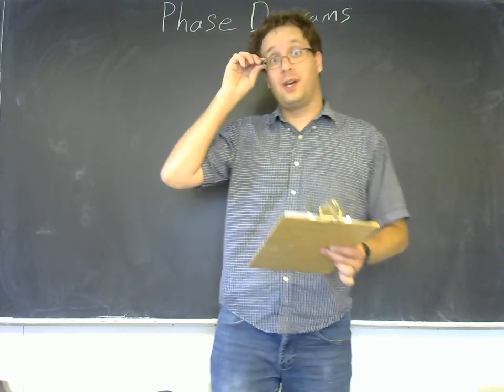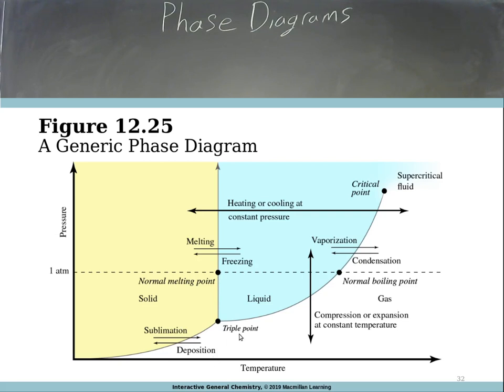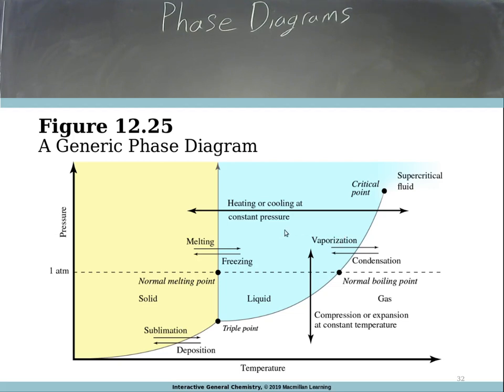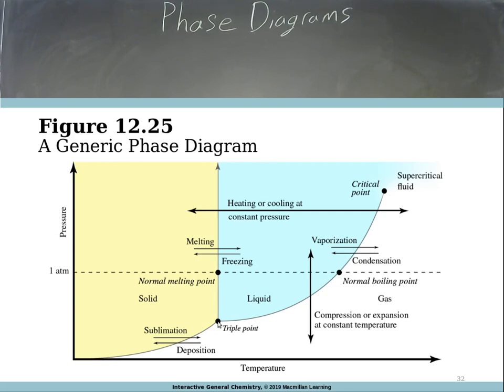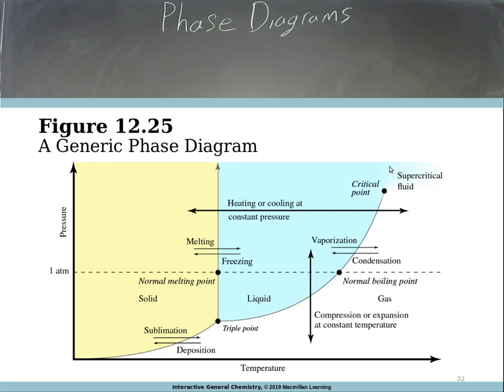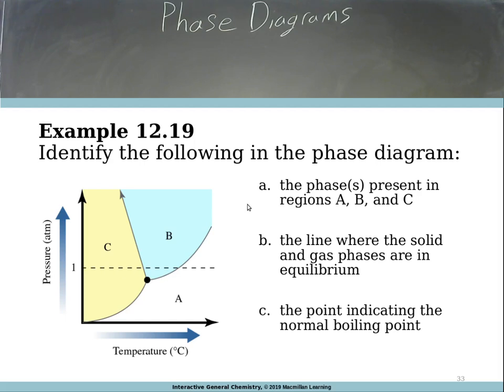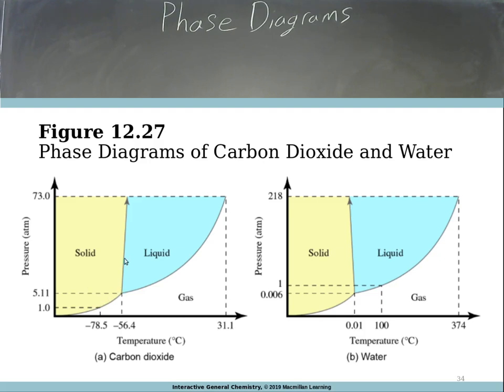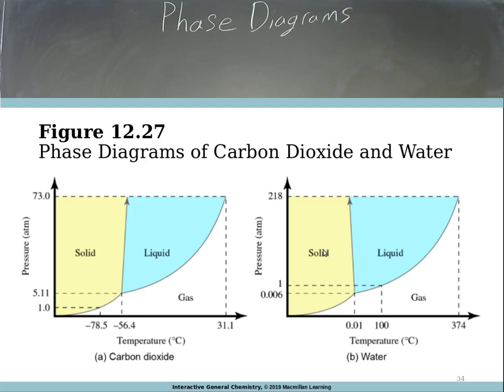1220 Lecture 12.5